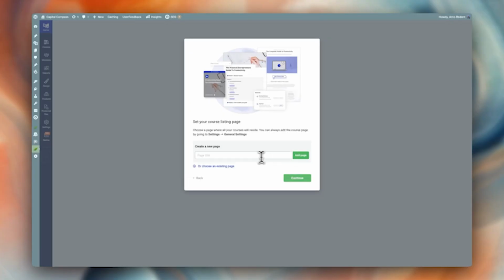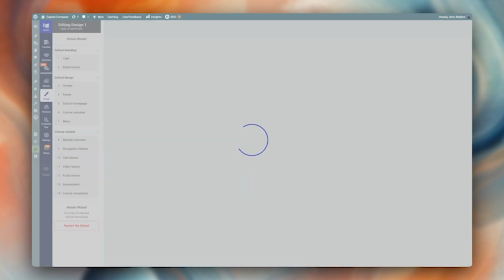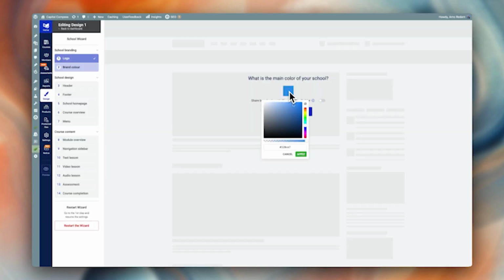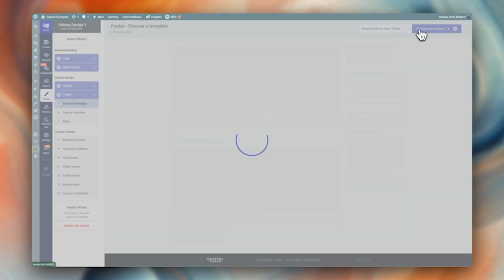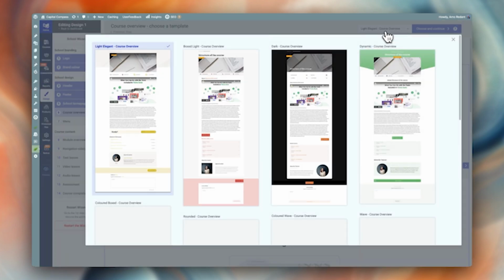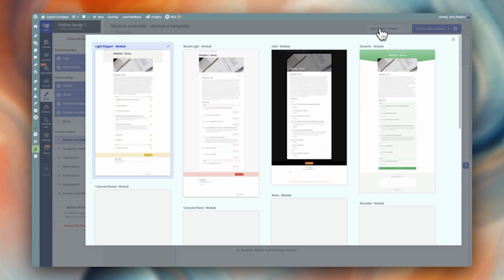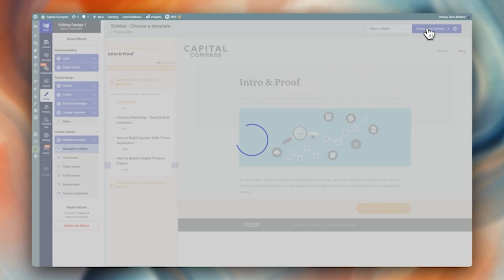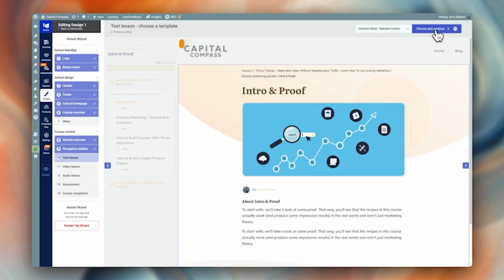Thrive Apprentice Tutorial (Part 1): Setup Wizard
Get your online courses launched the easy way with Apprentice's simple setup wizard.